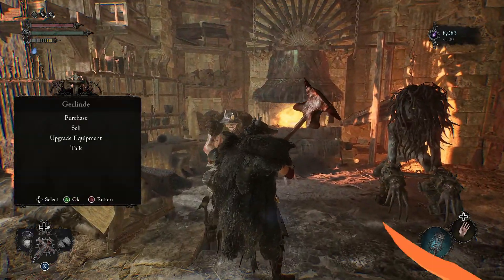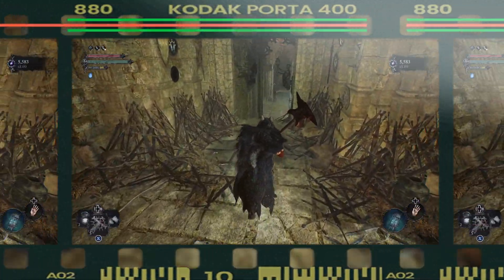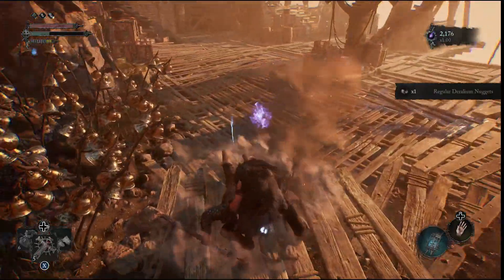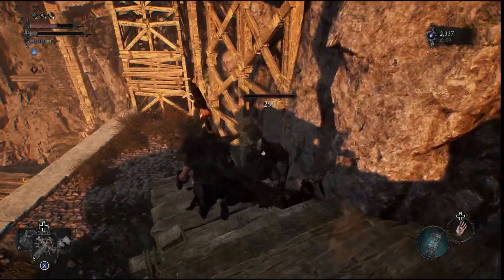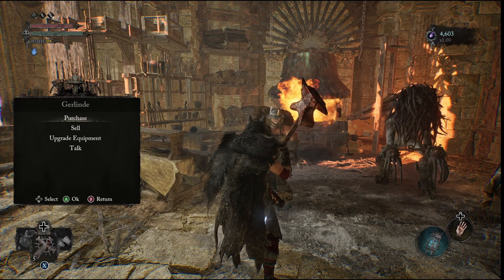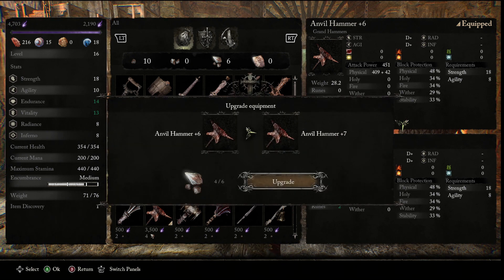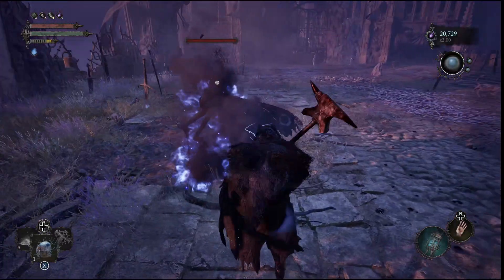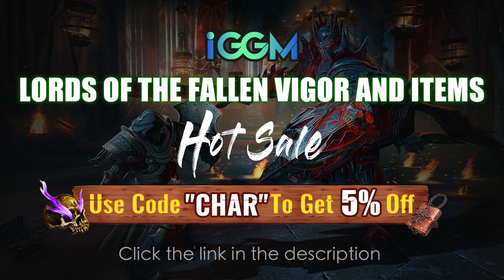Lords of the Fallen OP Strength build (+7 weapon in 1:45 mins) Part 2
How to get the BEST start for a strength class in LOTF.